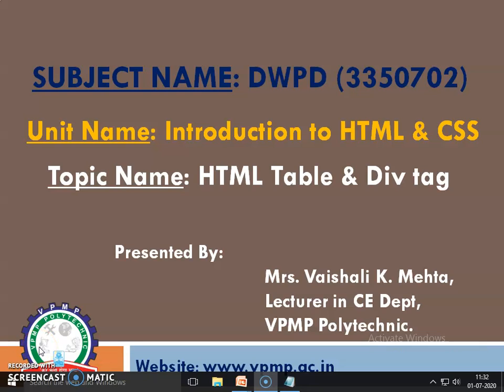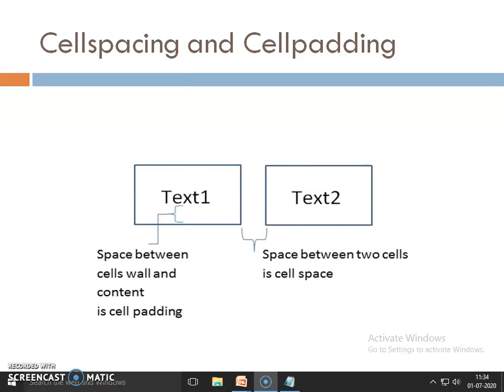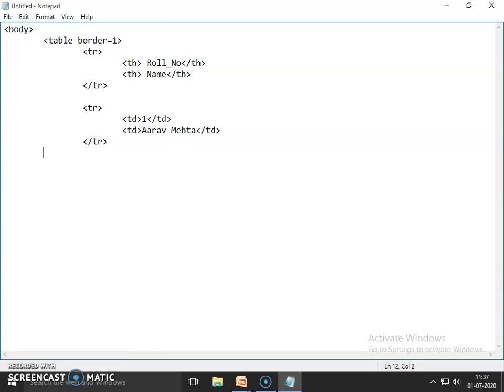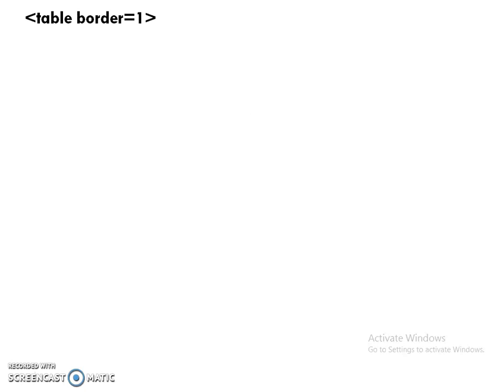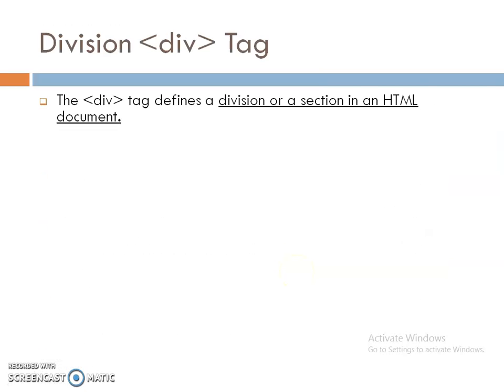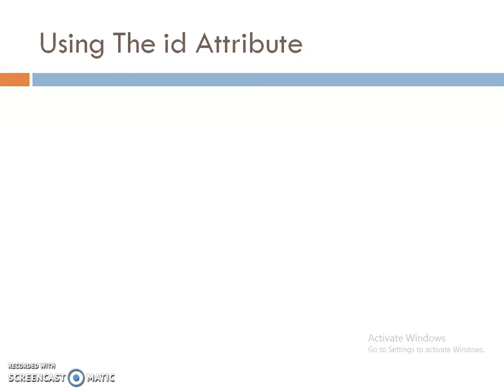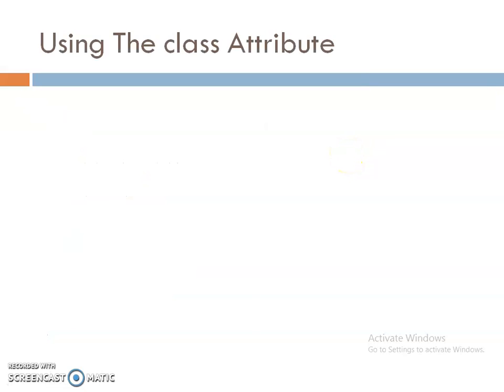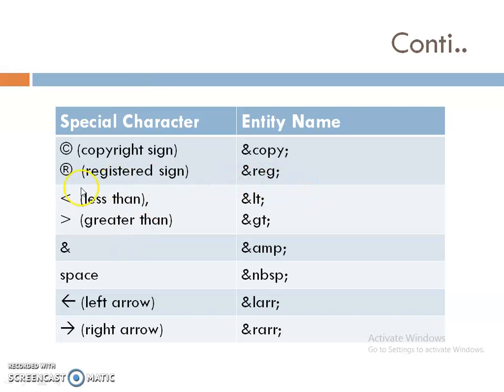HTML Table & Div tag | DWPD | 3350702 | Mrs. Vaishali Mehta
It provides basic information of table creation in HTML. Use of DIV tag and Special characters.